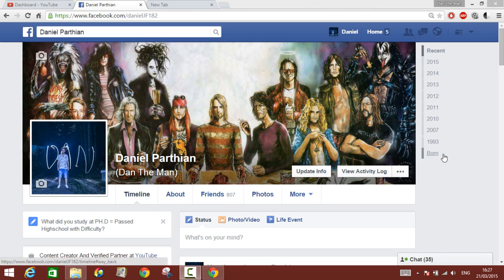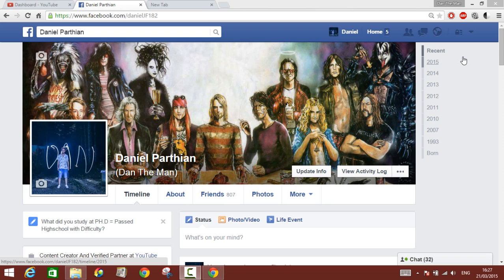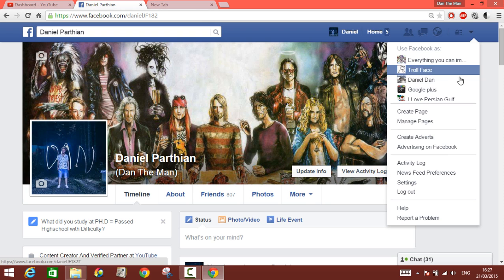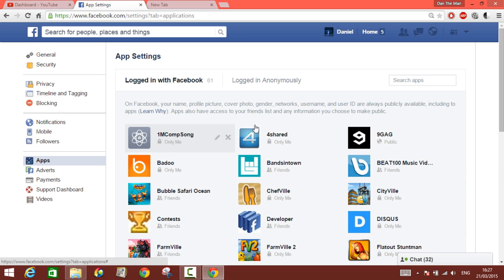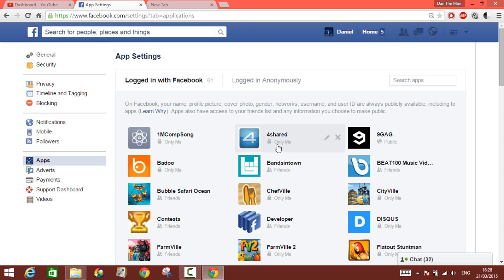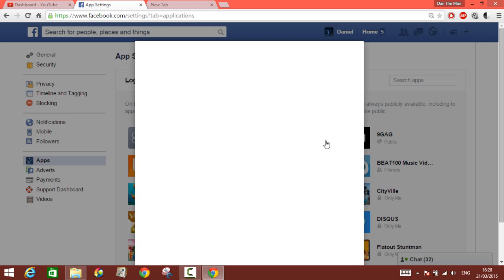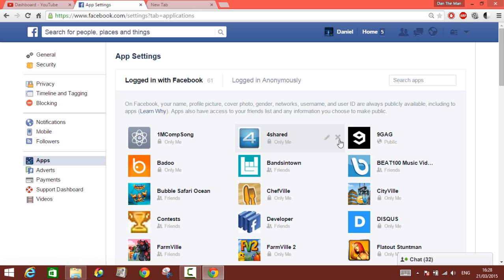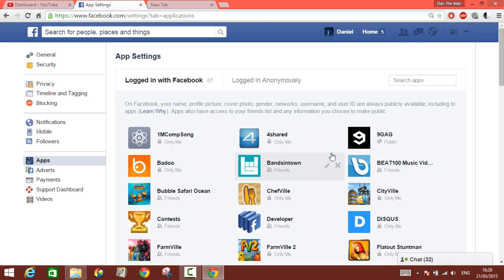How to Remove an App from your Facebook Account 2015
How to Remove an Application from your Facebook Account